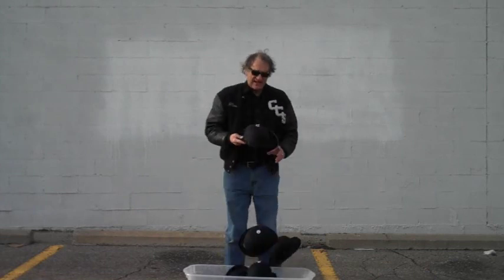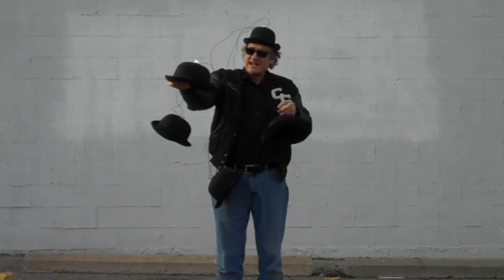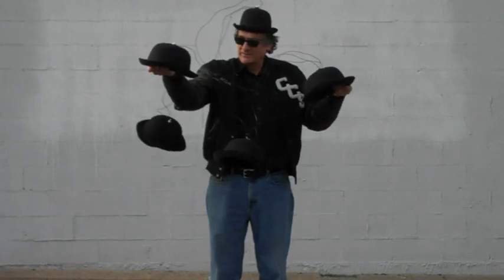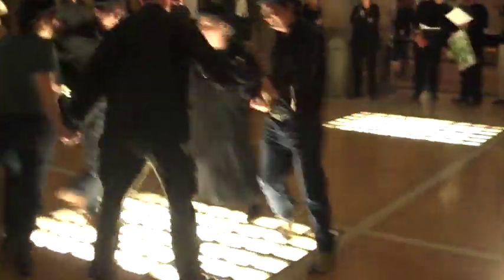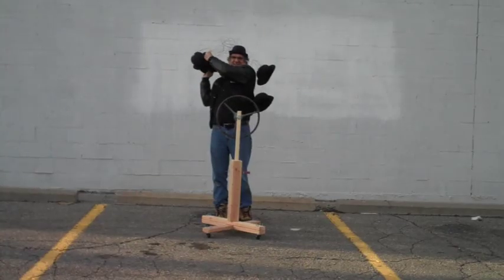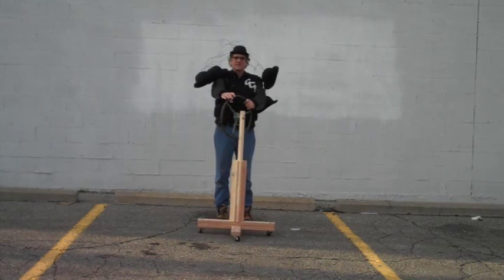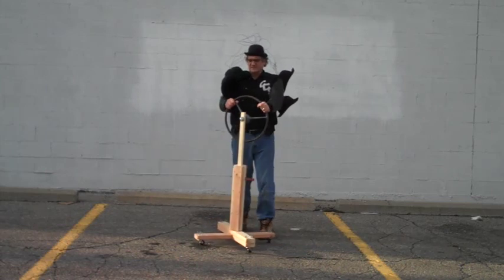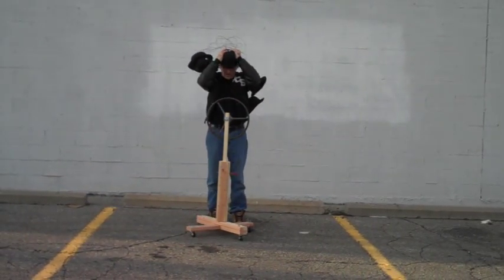Mobile Network - Fluxus Objects and Performance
"Mobile Network" is a set of two contraptions used to create a moving Fluxus network of five performers.  Totally experimental.  This five minute video demonstrates the two contraptions/sculptures and shows photos and videos of them in use by volunteer performers at the Chicago Cultural Center during Fluxfest Chicago, February 11, 2012.